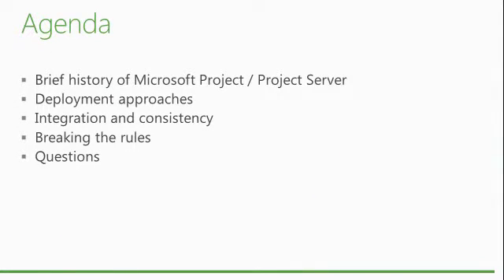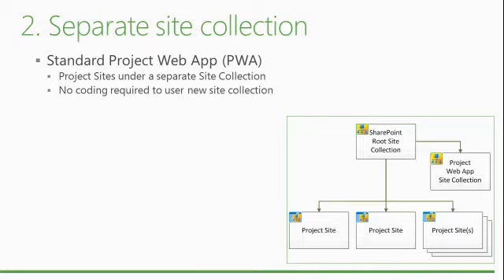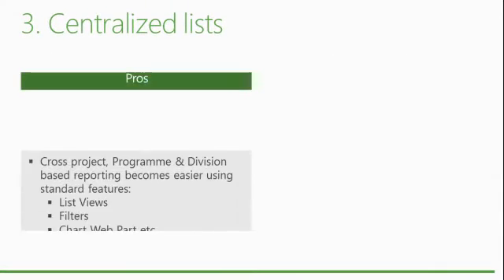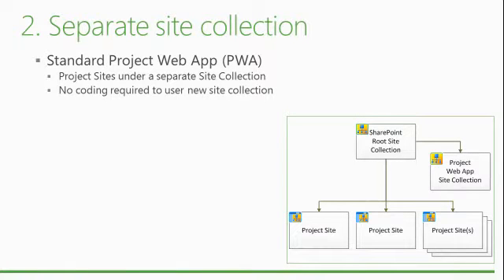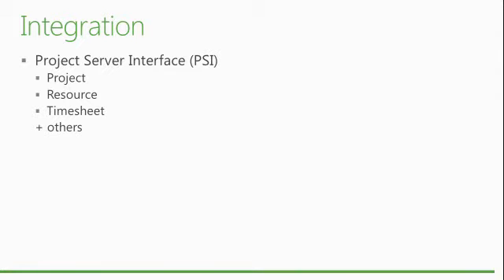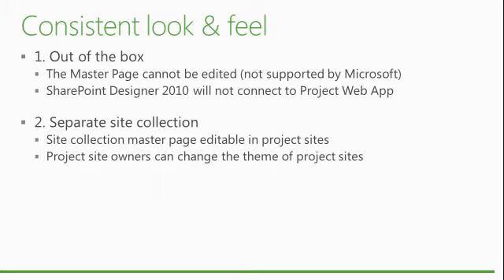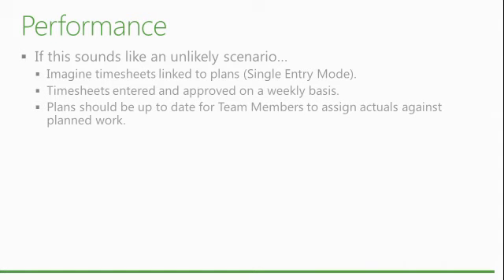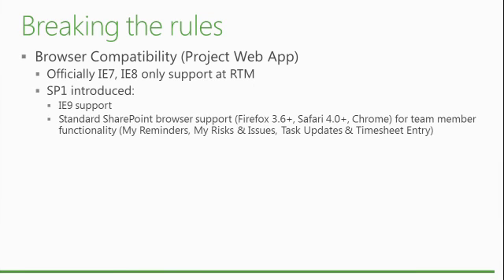Microsoft Project Conference 2012 Integrating SharePoint and Project Server 2010 Deployment Approa